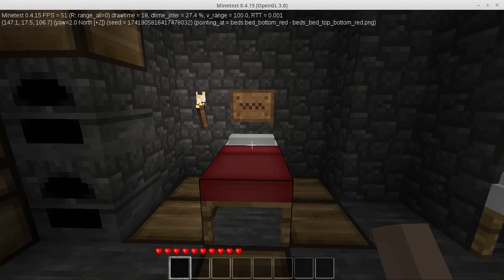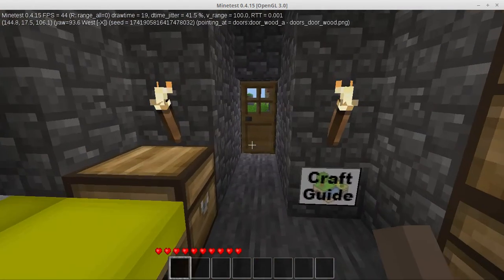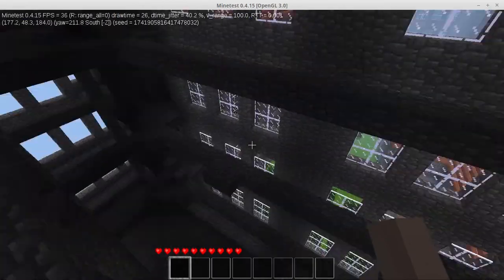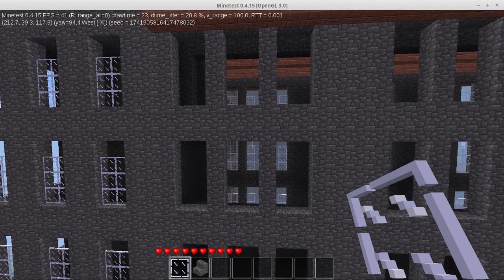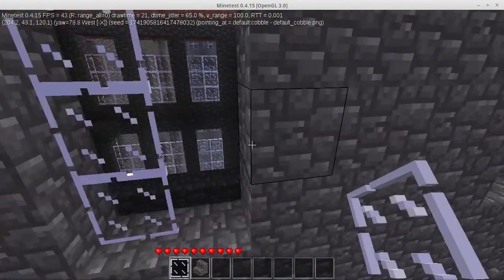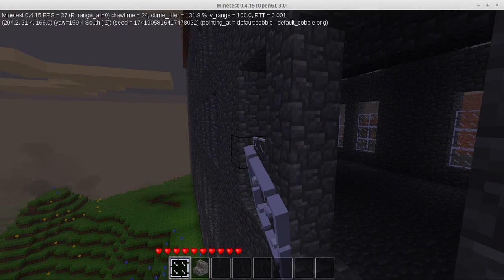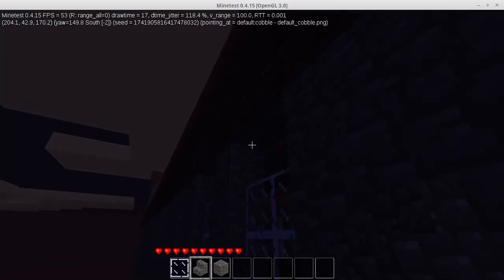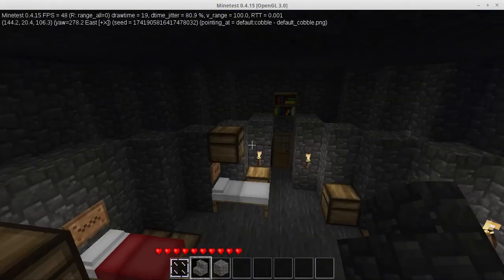How to play Minetest #117: Hogwarts #40- Creative Mode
How to get started when playing Minetest.

IN THIS EPISODE:
- Creative mode should be used responsibly
- Play in Survival Mode for a while so that you appreciate what Creative Mode does
- Builds go MUCH faster
- Don't have to worry about crafting/harvesting enough items before you start
- All blocks dig by hand like dirt
- Built in 3 days almost as much as 1 year in Survival Mode.
- Glass, roof, and castle walls all done (Aside from the tops of the towers)

MODS
beds
carts
mapp
mobs (simple mobs)
craft guide

English
Minetest 0.4.15